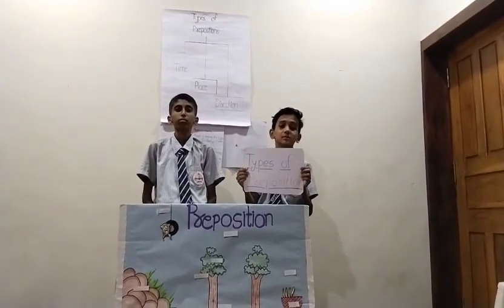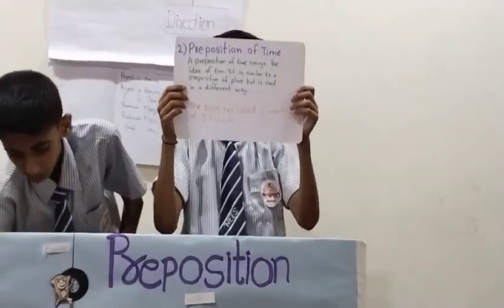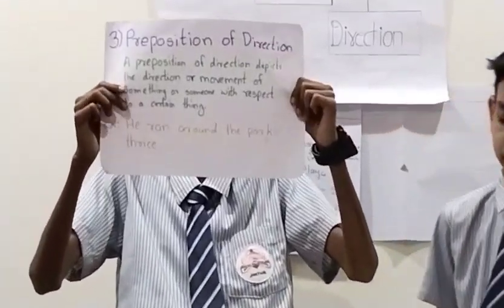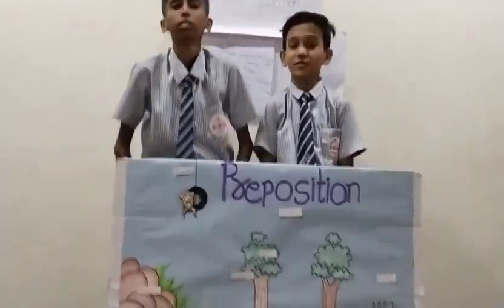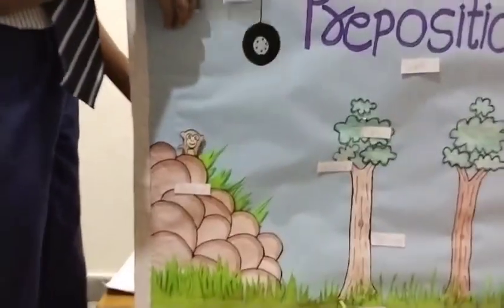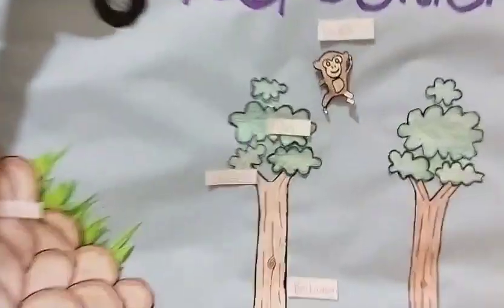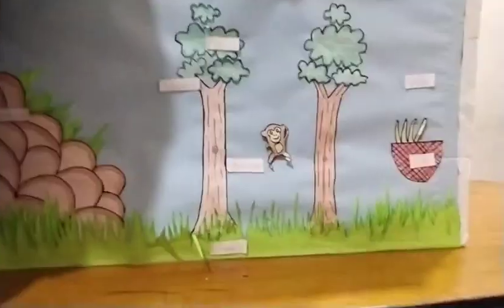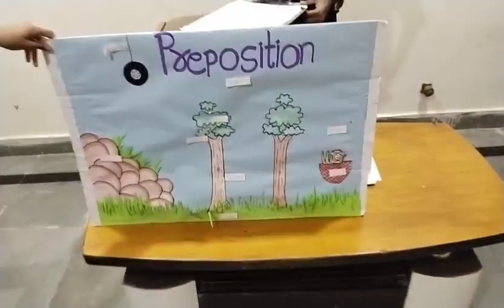Learning Types of preposition with the help of working model.